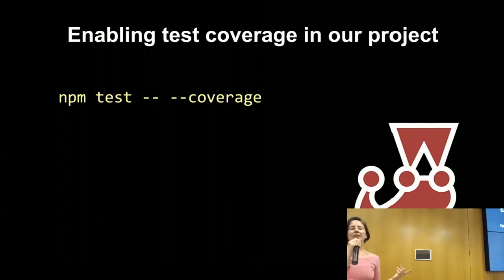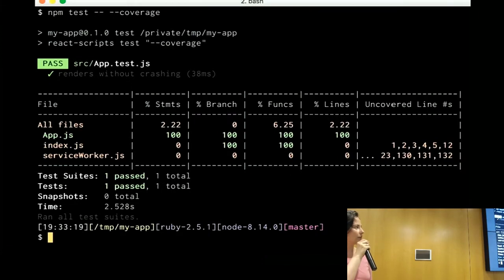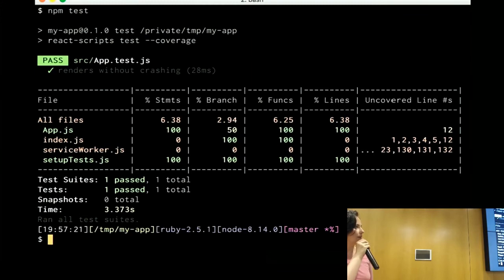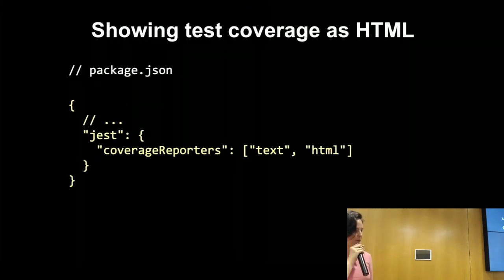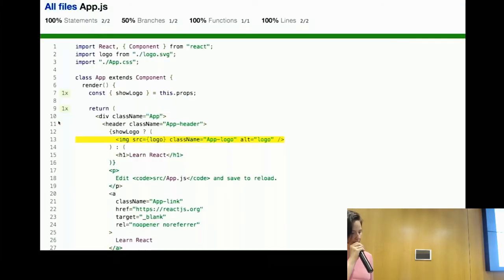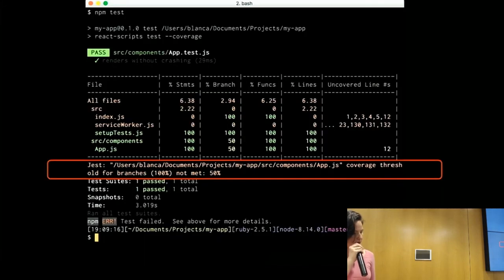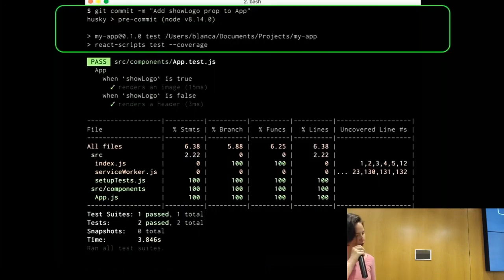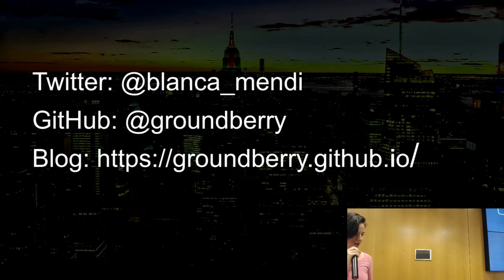Forcing myself to write tests - Blanca Mendizábal Perelló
Presentation by Blanca Mendizábal Perelló from our May meetup at Convoy.

"Tests are like vegetables. They’re really good for other people."

Our apologies on the poorly framed presenter video, it looks like our camera was bumped before the talks began.